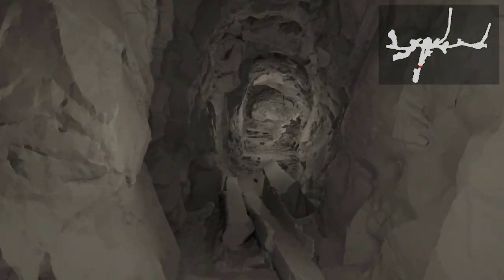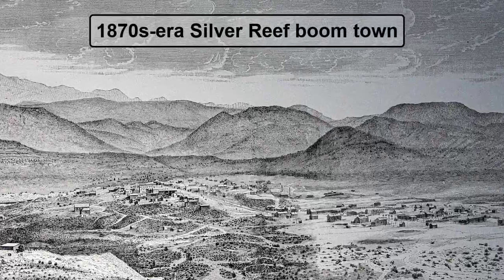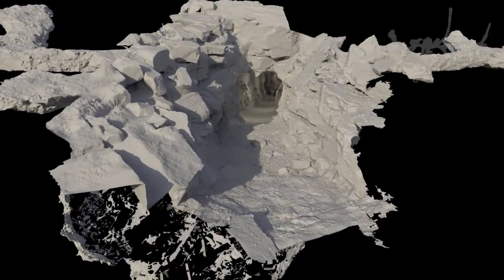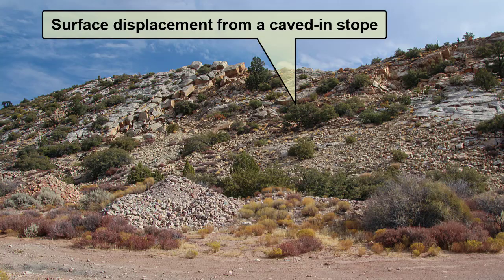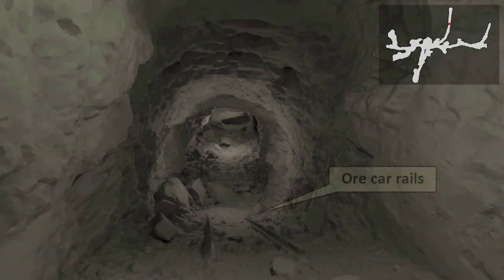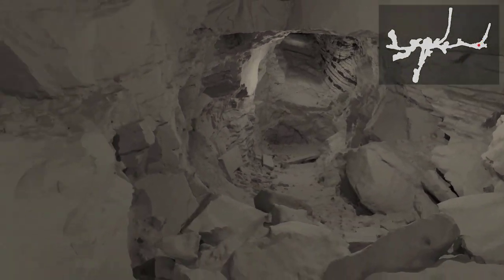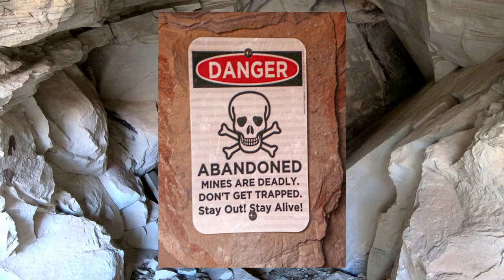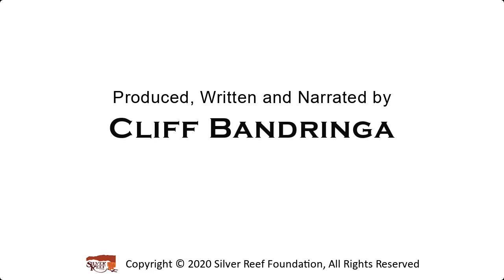Virtual Underground Mine Tour in Silver Reef, Utah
This tour of an 1870s-era silver mine, in the historic mining district of Silver Reef near St. George Utah, was mainly created using LIDAR technology. We took the LIDAR imagery and created a virtual walking tour of this mine pointing out things of interest along the way. The best part about this tour is that you’ll encounter none of the dangers associated with exploring an abandoned mine. Out of the dozens of historic mines around Silver Reef, this particular mine was chosen because it has all of the classic features of an underground gold or silver mine.

Primary funding to create this video was provided by the Sorenson Legacy Foundation, National Endowment for the Humanities, Utah Humanities and the Utah Division of Arts & Museums. Video production by content-smith LLC dba BackRoadsWest.com.